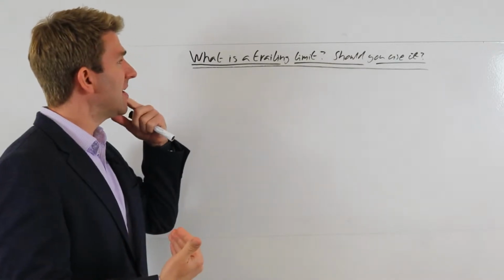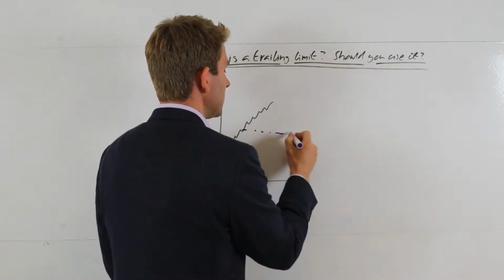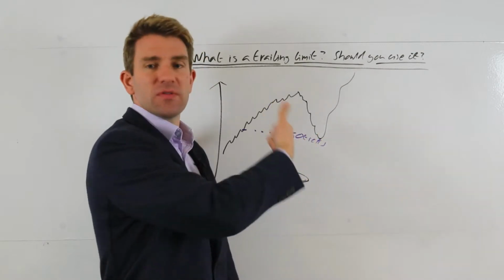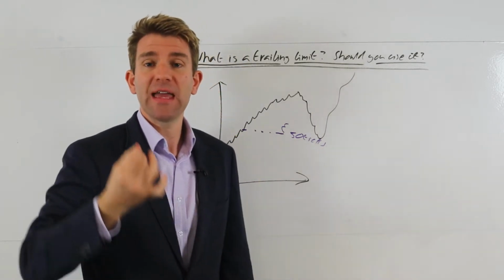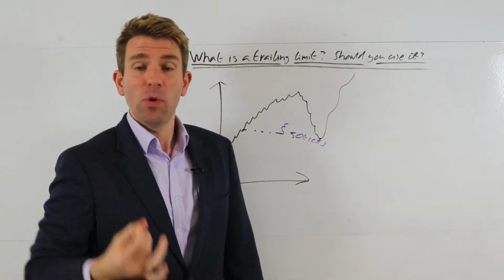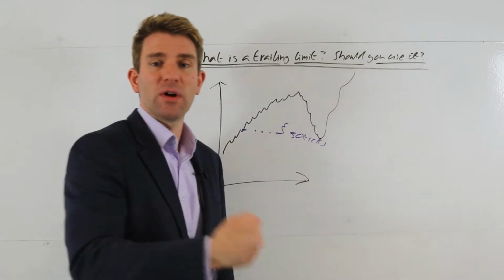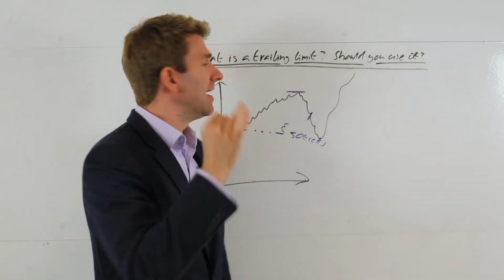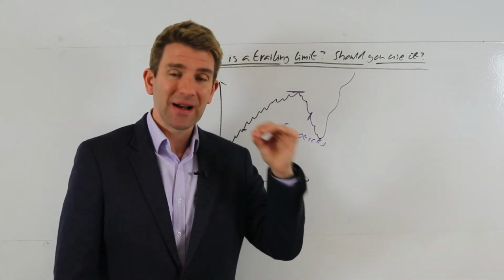📉 Stop Chasing, Start Winning: Trailing Limits Explained!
📈 Trading Simplified: Harnessing Trailing Limits for Success!  What is a Trailing Limit and Should You Use One?  You probably have heard of a trailing stop which serves to lock in gains as the price move in our predicted direction.  What about a trailing limit?  A trailing limit is available on the more complicated platforms.  Say, a market is going up, and you want to buy on a pullback - you could place a trailing limit order..

Trailing stops are commonly used to lock in gains as prices move favorably, but trailing limits are less known and available on some complex platforms.
A trailing limit allows traders to buy at a predetermined pullback level as the market moves up, adjusting the buy level as the price increases.
Unlike a fixed buy level, a trailing limit adapts to market movements, enabling traders to enter at desired pullback points.
Traders can use trailing limits to align with market rotations and expected counter-trend moves, providing a systematic approach to trading.
Replicating trailing limits on platforms without native support requires setting alerts and manually adjusting buy levels based on price movements.
Trailing limits offer a strategic advantage, especially for traders seeking to avoid chasing the market and entering at specific pullback levels.

81.7% of retail investors lose money when trading CFDs and spread betting with this provider. You should consider whether you understand how spread bets and CFDs work, and whether you can afford to take the high risk of losing your money.